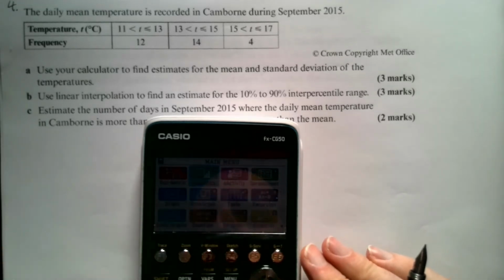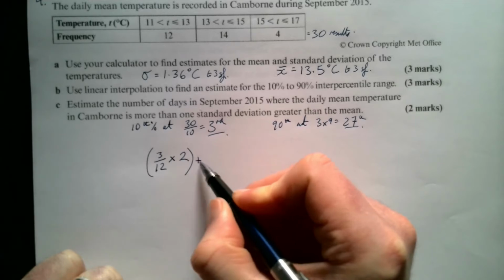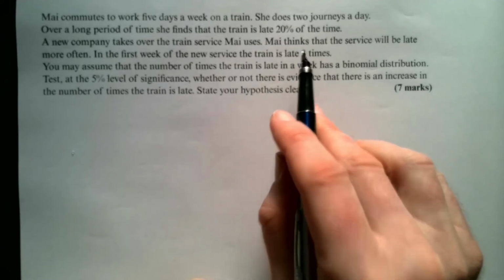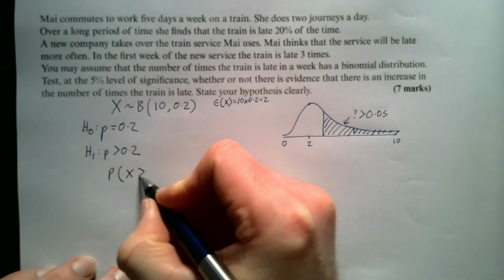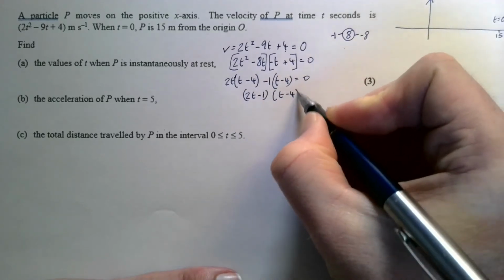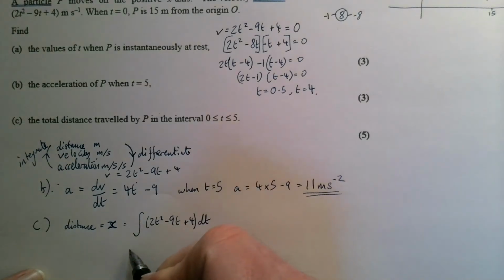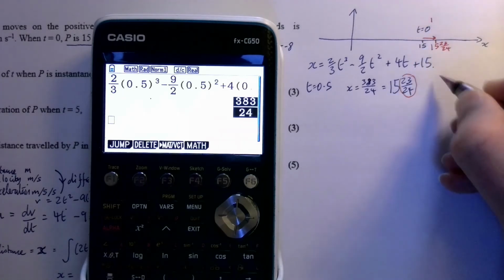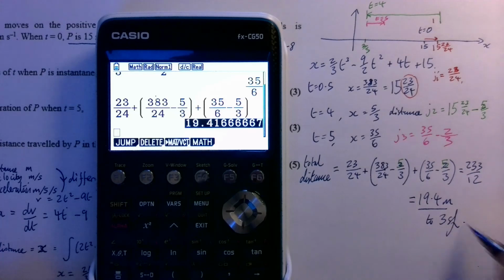M4M statistics & mechanics questions 4 to 6